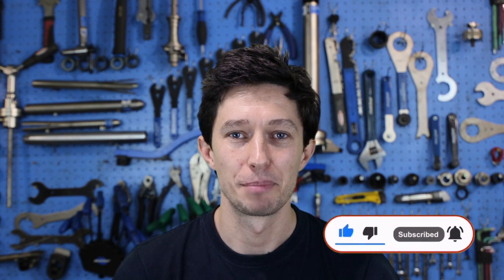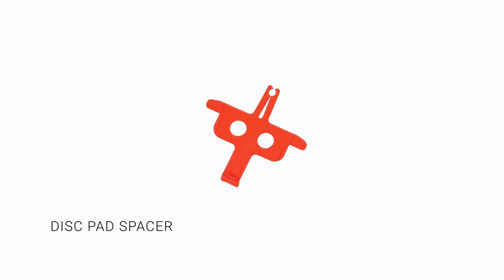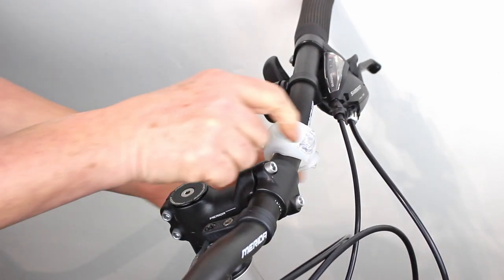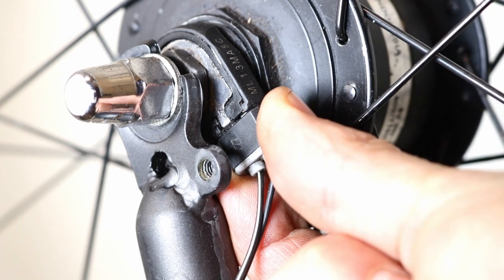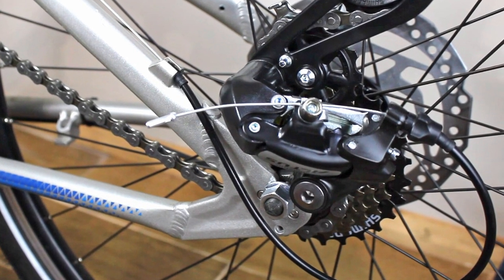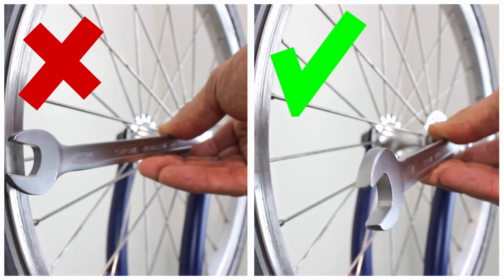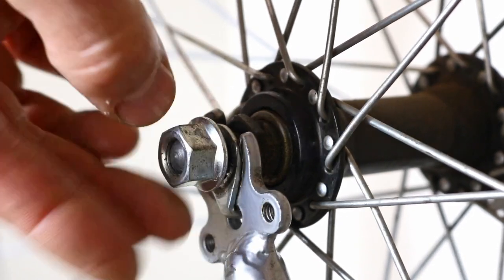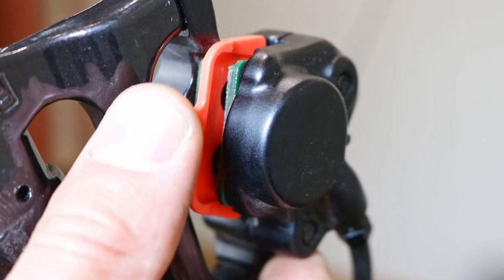How To Take Off Your Front Wheel - Rim Brakes, Disc Brakes, E-bike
If you're planning to repair a puncture or to transport your bike, you might want to know first how to take off your front wheel. What looks like a simple task can become a bit tricky especially if you have an electric motor or a dynamo hubs. But don't worry, in this video we will guide you through this process step by step so you can avoid any pitfalls.

If you like our channel then please consider supporting us in creating great cycle maintenance related videos here:

Oh, and don't forget about our FREE Online Basic Maintenance Course. You can find it here:
00:00 - Start
00:15 - Welcome
00:31 - Tools required
00:59 - Preparation
02:06 - How to take off your front wheel?
03:40 - Thanks for watching. Comment on our video